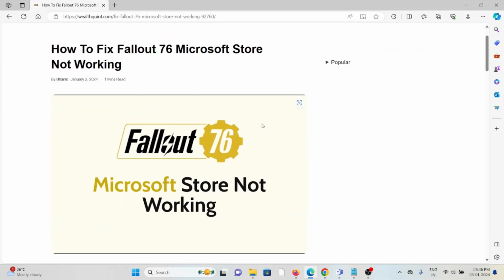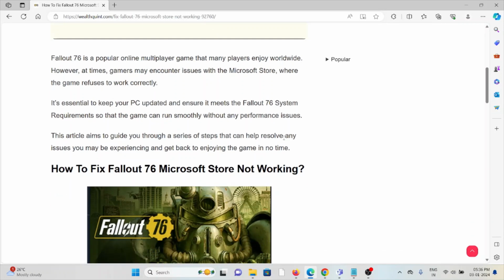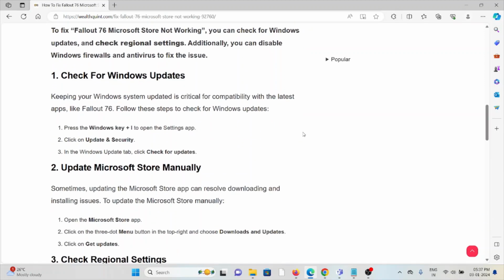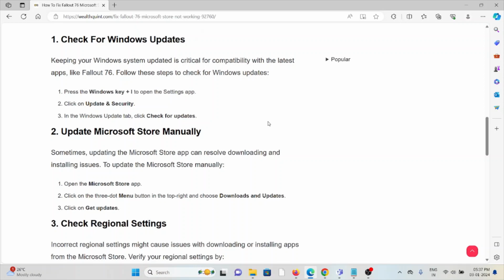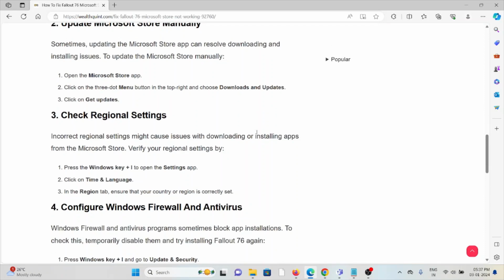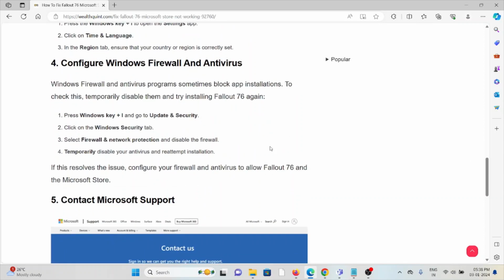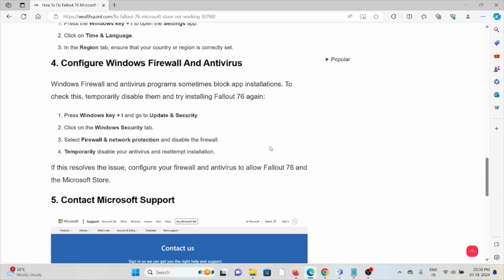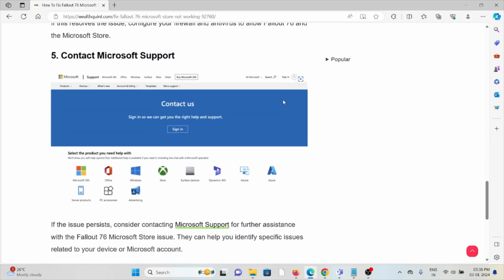How To Fix Fallout 76 Microsoft Store Not Working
Fallout 76 is a popular online multiplayer game that many players enjoy worldwide. However, at times, gamers may encounter issues with the Microsoft Store, where the game refuses to work correctly.It’s essential to keep your PC updated and ensure it meets the Fallout 76 System Requirements so that the game can run smoothly without any performance issues.This article aims to guide you through a series of steps that can help resolve any issues you may be experiencing and get back to enjoying the game in no time.

0:00 Introduction
0:40 Solution 1:Check For Windows Updates
1:05 Solution 2:Update Microsoft Store Manually
1:26 Solution 3:Check Regional Settings
1:44 Solution 4:Configure Windows Firewall And Antivirus
2:14 Solution 5:Contact Microsoft Support